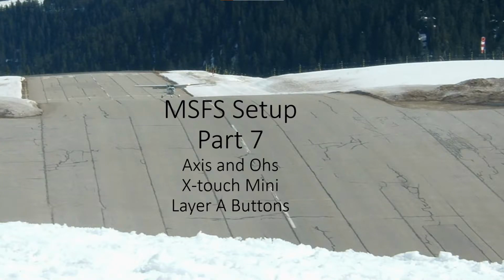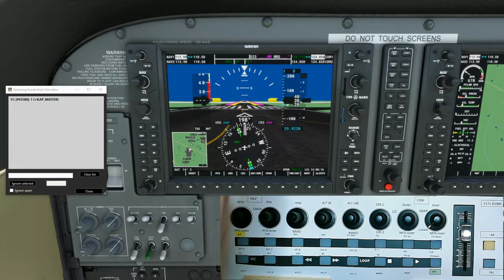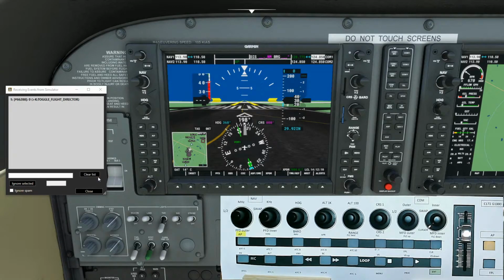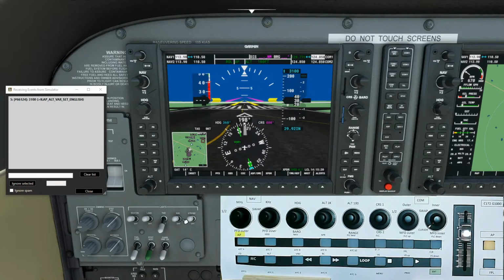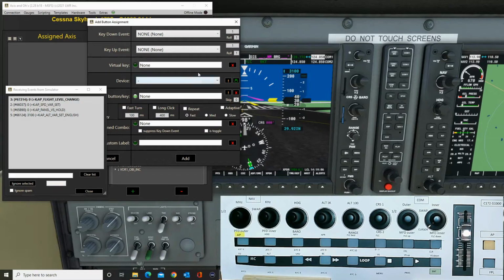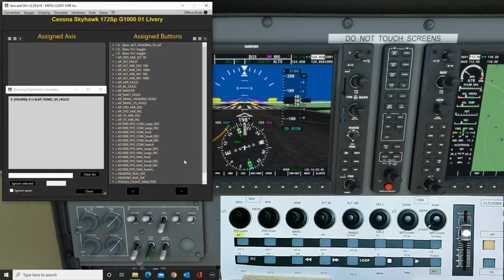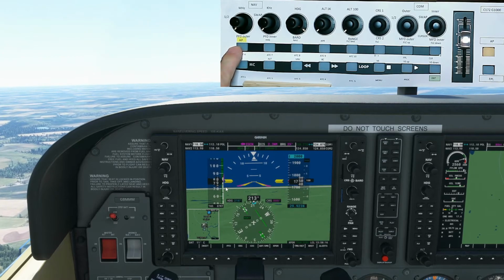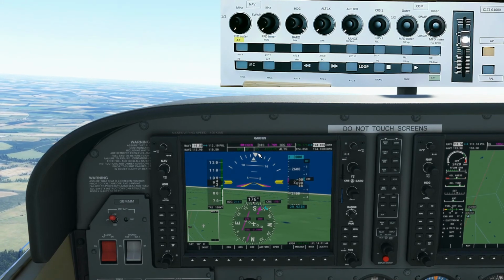MSFS 7 - X-touch mini, programming Layer A buttons, Test flight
This video will walk through programming the buttons on Layer A of the X-Touch mini using Axis and Ohs.

(I thought I had fixed the mic issue, but it came back part way through. It only happens when one particular window is in use)

It has a short test flight to demonstrate the functions.

Video content
00:00 Intro
01:20 AP Master
03:56 Heading hold
04:56 Nav hold
05:44 Approach mode
06:43 Flight director
07:33 Alt hold
08:16 Back course
09:02 FLC
15:59 VS
18:28 Test/demo flight